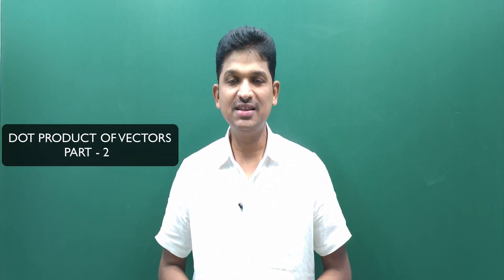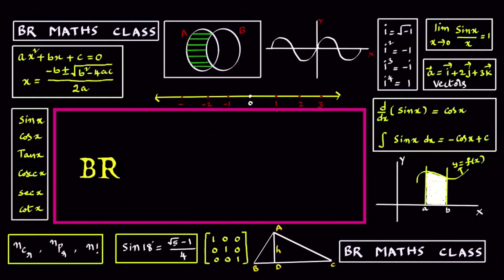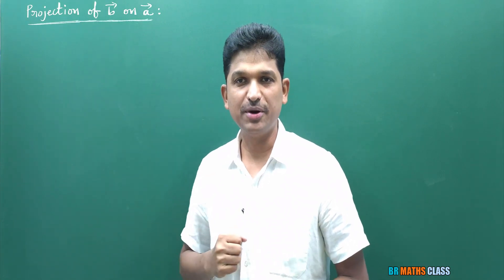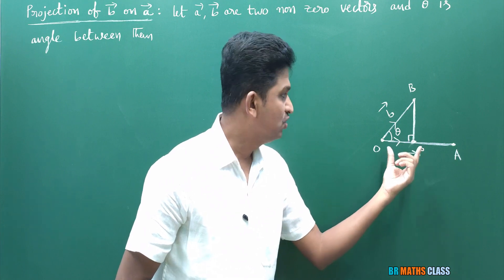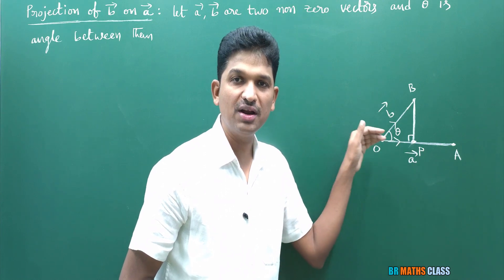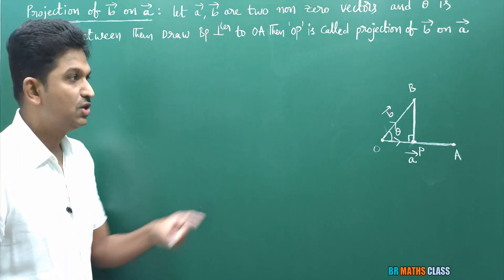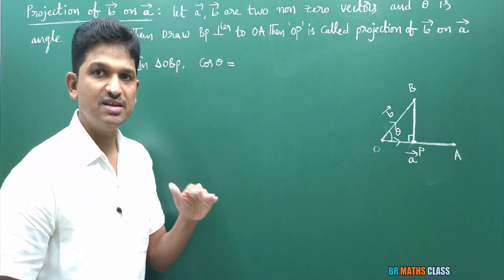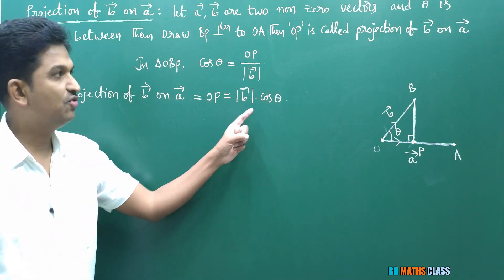PROJECTION OF A VECTOR || GEOMETRICAL MEANING OF DOT PRODUCT || DOT PRODUCT IS DISTRIBUTIVE PROOF